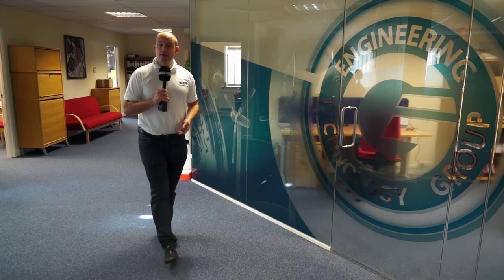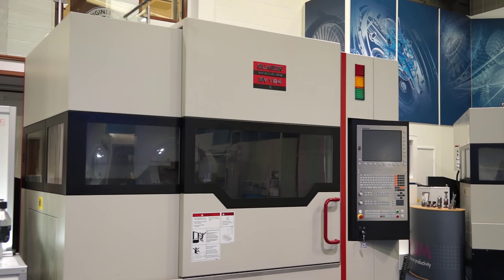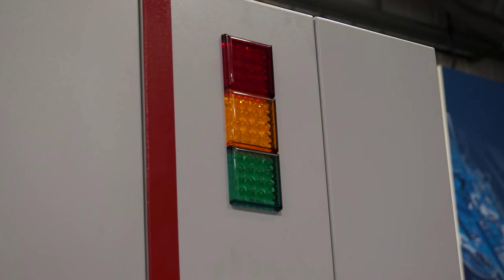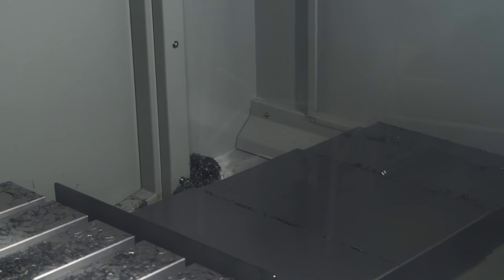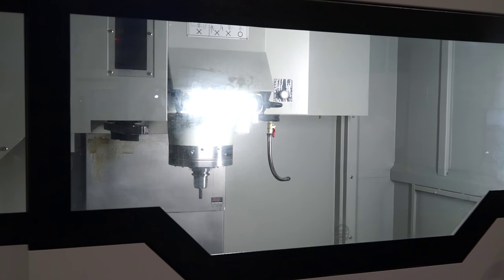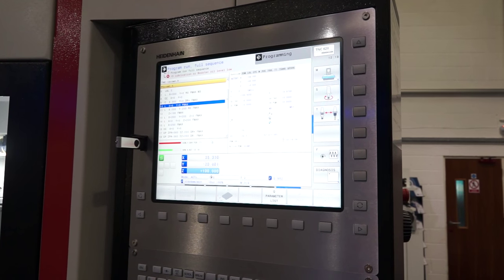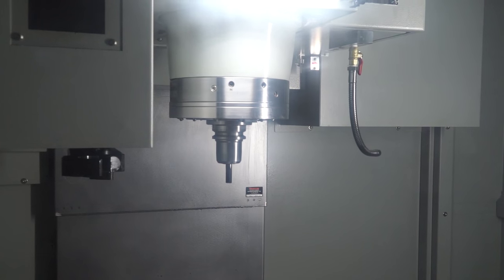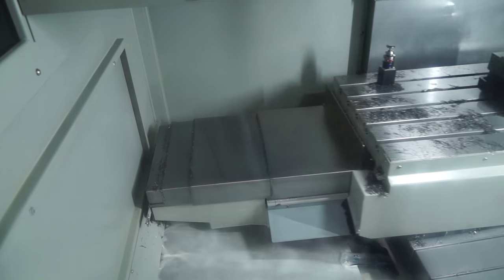Quaser MV184 VMC machining centre - Engineering News from MTDCNC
Nice big heavy duty VMC, this Quaser MV184 is a premium machining centre for sale from ETG.

For